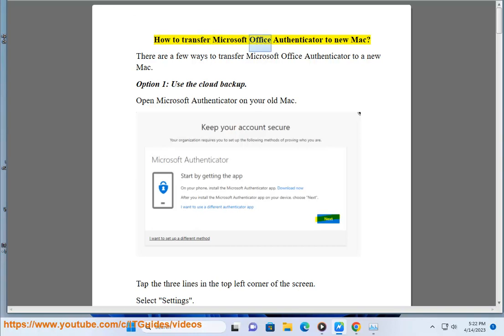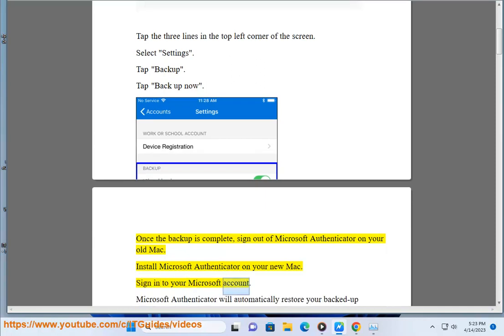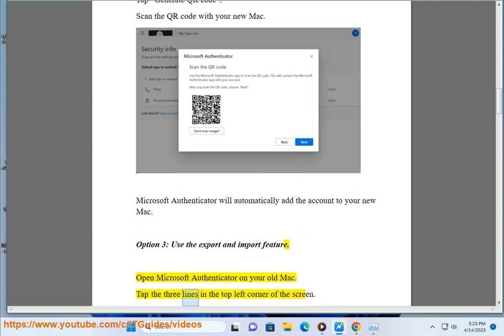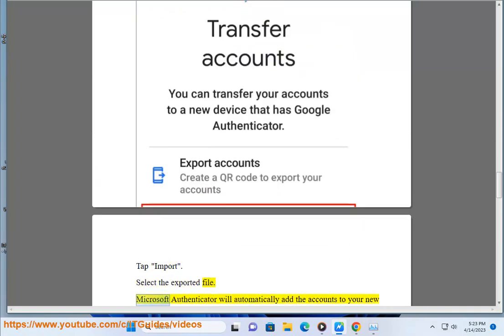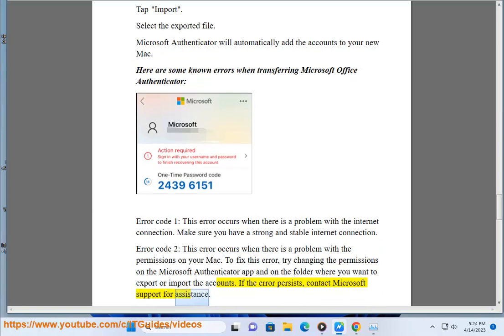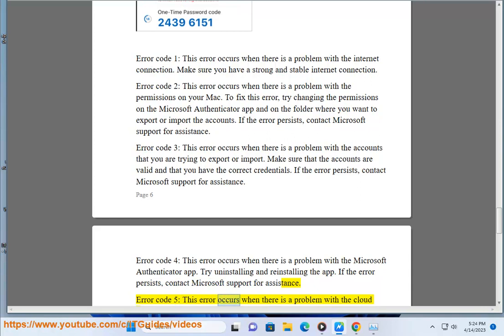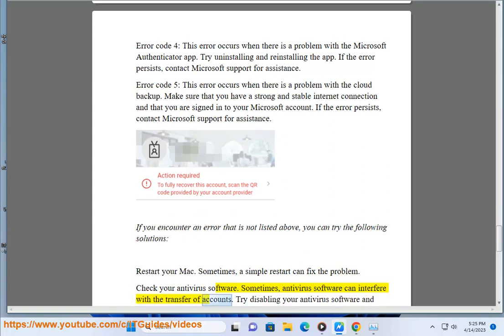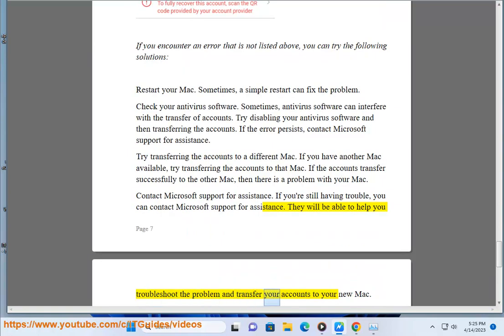How to transfer Microsoft Office Authenticator to new Mac?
Here's How to transfer Microsoft Office Authenticator to new Mac.
i. Here are some frequent issues when transferring Microsoft Office Authenticator to a new Mac:

The app won't install. This can happen if the app is not compatible with your new Mac's operating system. To fix this, try downloading the app from the App Store or Microsoft's website.
The app won't open. This can happen if the app is not installed correctly or if there is a problem with your Mac's permissions. To fix this, try restarting your Mac and then opening the app again.
The app is not syncing your accounts. This can happen if the app is not connected to the internet or if there is a problem with your account settings. To fix this, check your internet connection and then try syncing your accounts again.
The app is crashing. This can happen if the app is not compatible with your Mac's hardware or if there is a problem with the app's code. To fix this, try uninstalling and reinstalling the app.

If you are still having problems with Microsoft Office Authenticator, you can contact Microsoft support for assistance.
Here are some tips to help you avoid these issues when transferring Microsoft Office Authenticator to a new Mac:

Back up your data before transferring the app. This will help you recover your data if something goes wrong during the transfer process.
Make sure that the app is compatible with your new Mac's operating system. You can check the app's compatibility on the App Store or Microsoft's website.
Install the app correctly. Follow the instructions on the app's installation screen carefully.
Check your internet connection before trying to sync your accounts. A strong internet connection is required for successful account sync.
Update your app regularly. Microsoft releases updates for Microsoft Office Authenticator regularly. These updates often include bug fixes and security patches.
Contact Microsoft support if you are still having problems. Microsoft support can help you troubleshoot and resolve any problems you are having with Microsoft Office Authenticator.

ii. Microsoft Office Authenticator is a free, easy-to-use app that helps you sign in to your online accounts more securely. It generates one-time passwords (OTPs) for your accounts and sends them to your phone via push notifications or SMS. This adds an extra layer of security to your accounts, making it more difficult for hackers to gain access to them.
Microsoft Office Authenticator is compatible with a wide range of accounts, including Microsoft accounts, Google accounts, Facebook accounts, and many more. It is also available for both Android and iOS devices.
One of the best things about Microsoft Office Authenticator is that it is very easy to use. When you sign in to an account that is protected by Microsoft Office Authenticator, you will be prompted to enter a code that is generated by the app. This code changes every 30 seconds, so it is very difficult for hackers to guess.
Microsoft Office Authenticator is a great way to add an extra layer of security to your online accounts. It is free, easy to use, and compatible with a wide range of accounts. If you are looking for a way to improve the security of your online accounts, I highly recommend Microsoft Office Authenticator.
Here are some of the pros and cons of Microsoft Office Authenticator:

Pros:
Compatible with a wide range of accounts
Supports push notifications and SMS
Secure

Cons:
Not as feature-rich as some other authenticator apps
Can be slow to generate codes
Not available on all devices

Overall, Microsoft Office Authenticator is a great option for users who are looking for a free, easy-to-use, and secure authenticator app. It is compatible with a wide range of accounts and supports push notifications and SMS. However, it is not as feature-rich as some other authenticator apps and can be slow to generate codes.

iii. There are many alternatives to Microsoft Office Authenticator available. Some of the most popular alternatives include:

Google Authenticator
Authy
Duo Mobile
LastPass Authenticator
Authenticator Plus

Each of these alternatives has its own strengths and weaknesses. For example, Google Authenticator is free and easy to use, but it only supports a limited number of accounts. Authy is more expensive than Google Authenticator, but it supports a wider range of accounts and it can be used across multiple devices. Duo Mobile is a good option for businesses, as it offers a variety of features that are designed to improve security. LastPass Authenticator is a good option for users who are already using LastPass, as it integrates seamlessly with the password manager. Authenticator Plus is a good option for users who want a more feature-rich authenticator app.